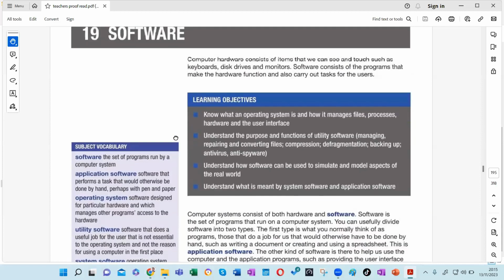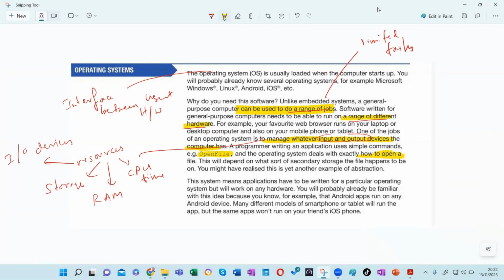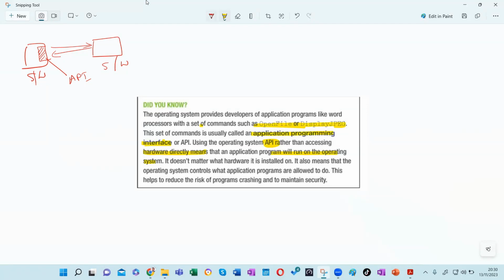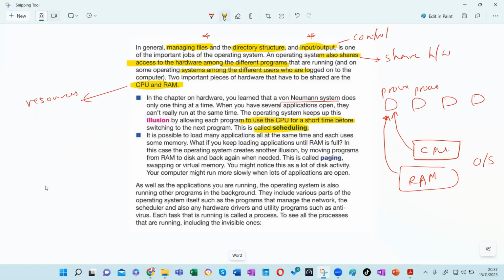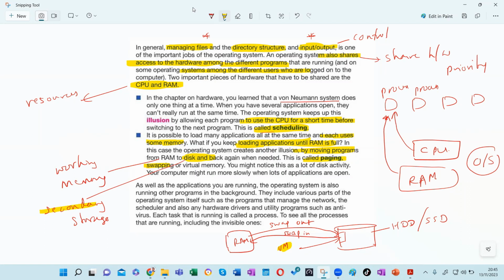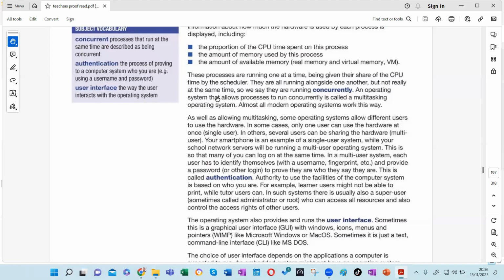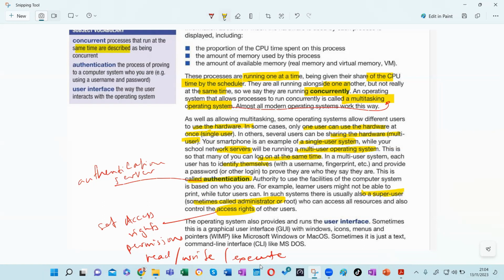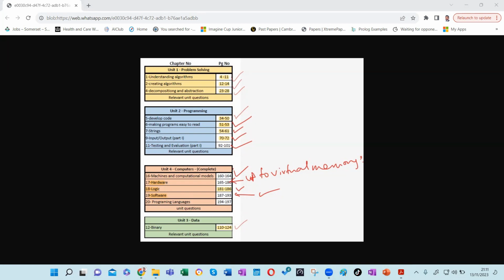IGCSE Computer Science - software